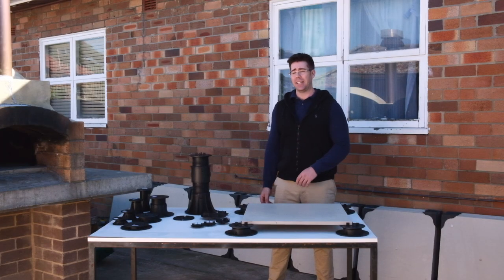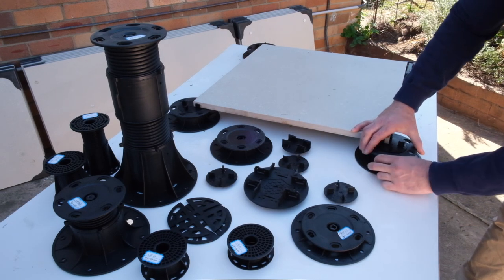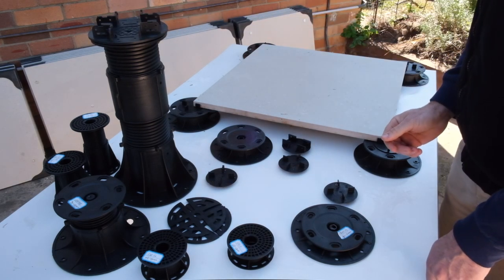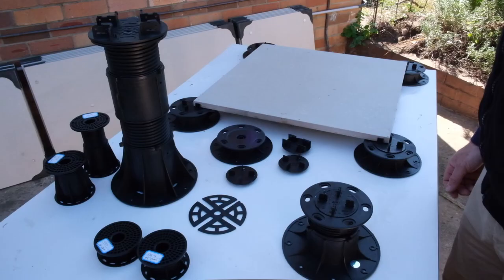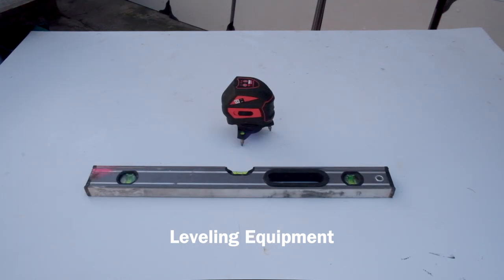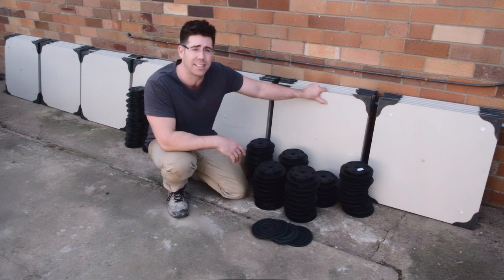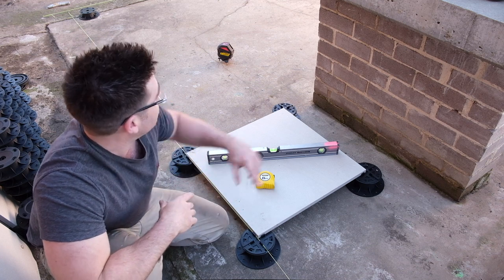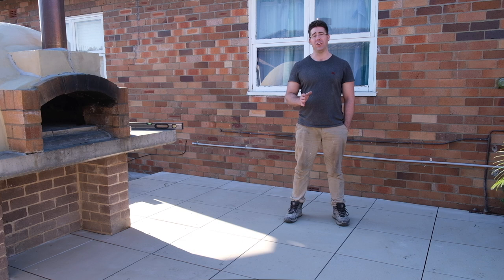Pedestal system for pavers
DIY installation tutorial of pedestal system for pavers.